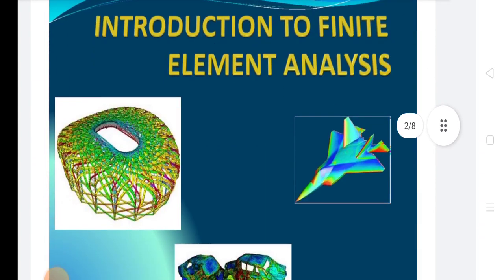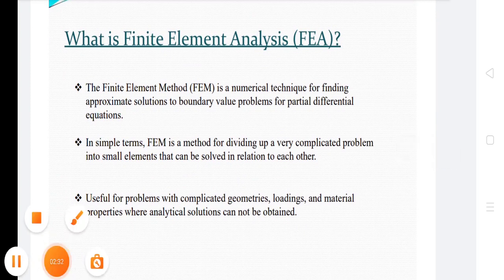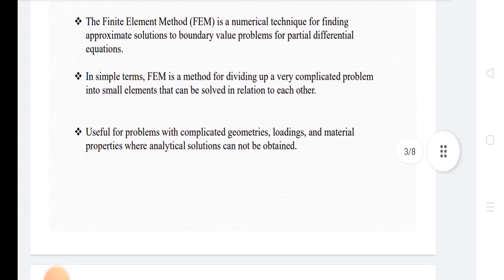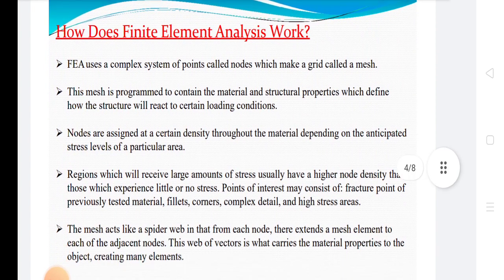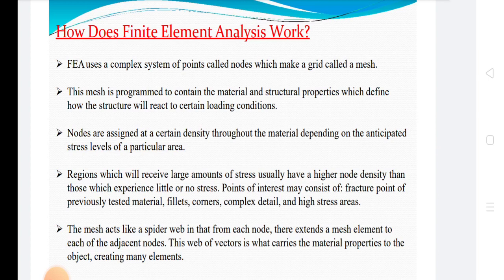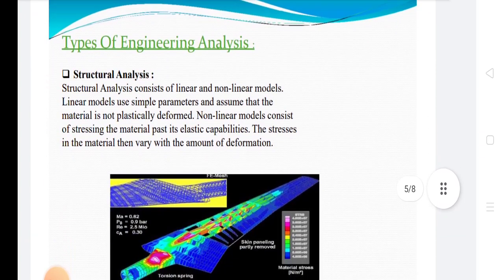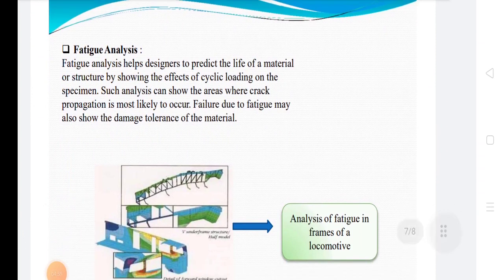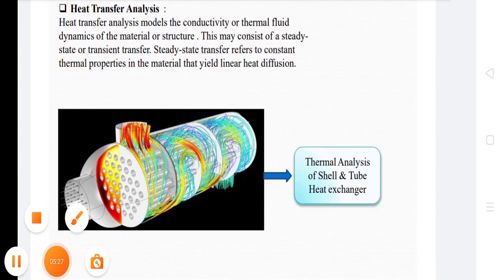FEA Part 2